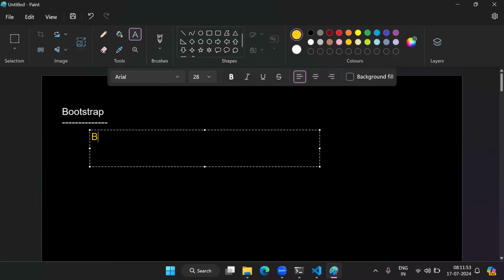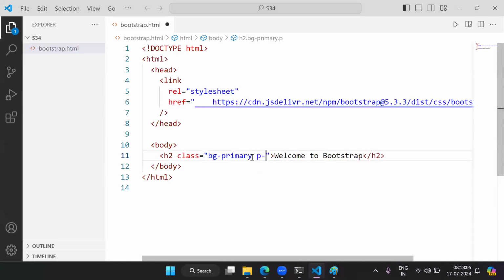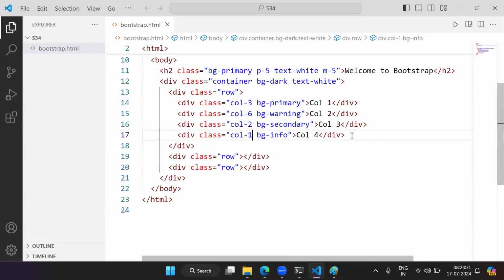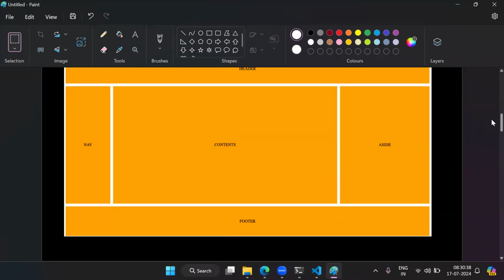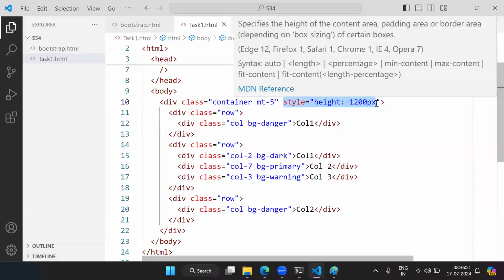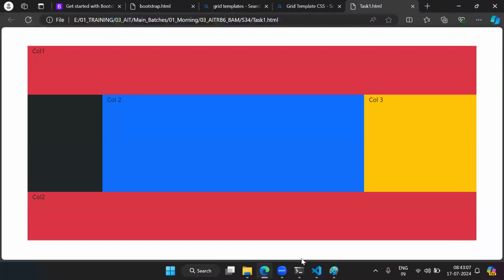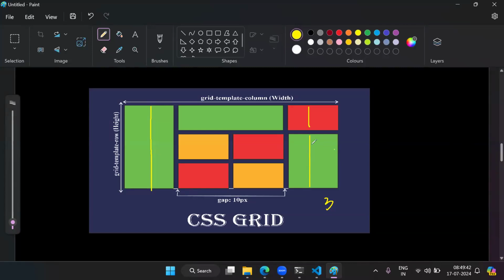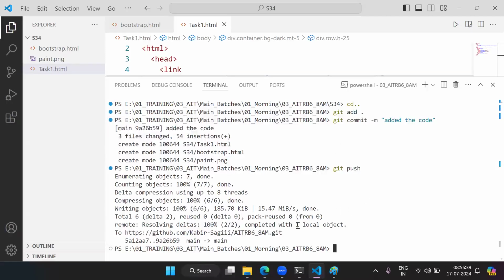Day 35 React JS Tutorial With Projects